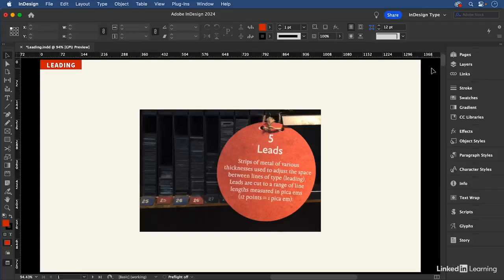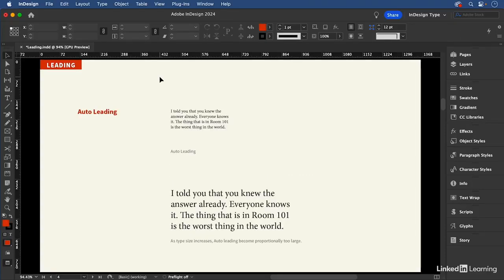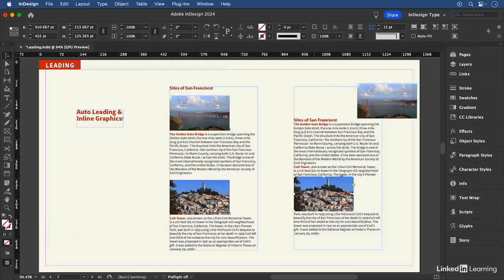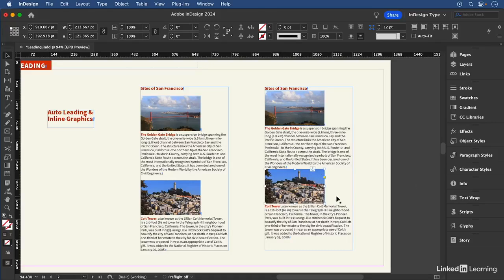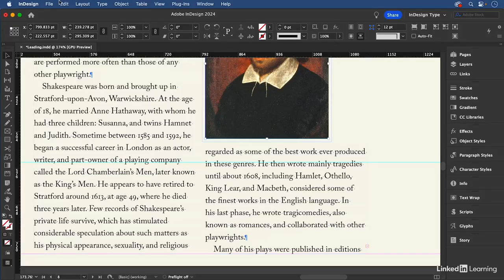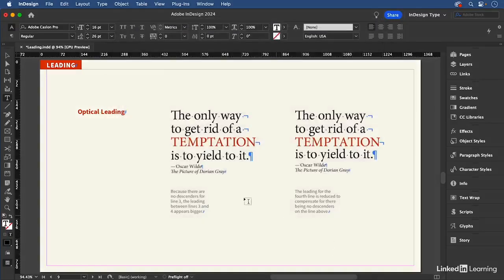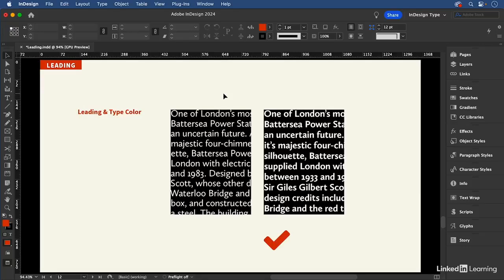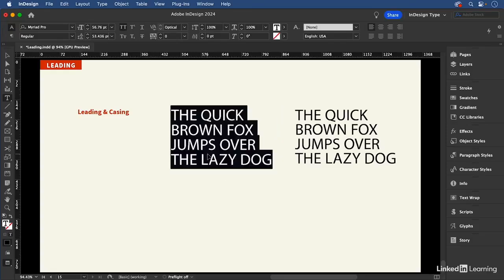04 Leading направляющие